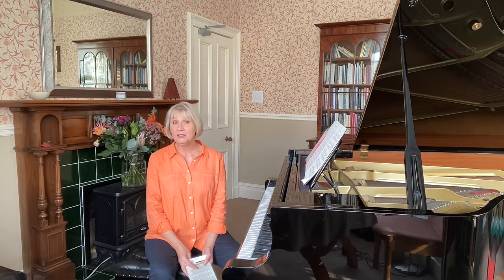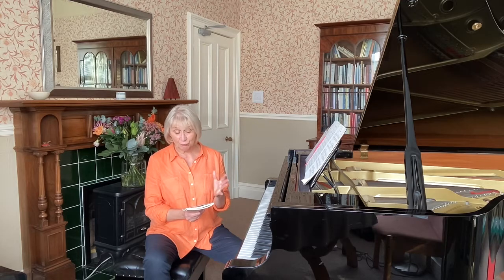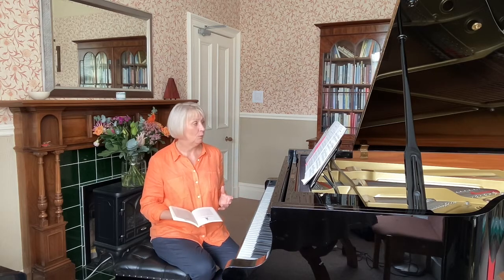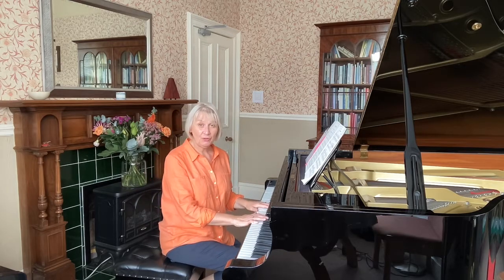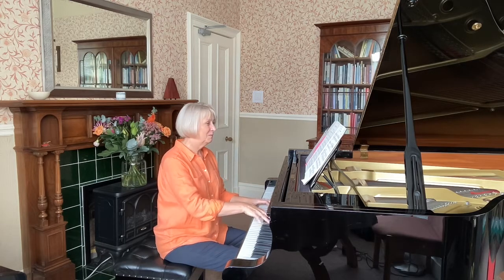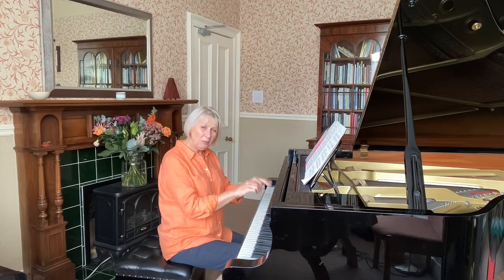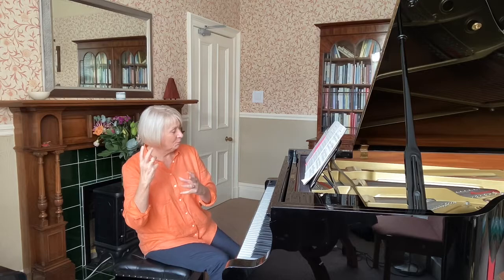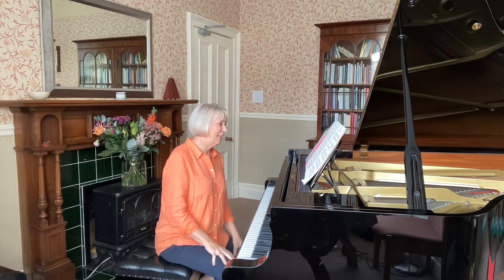From Foreign Lands & People | Part 4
Ending the video series looking at From Foreign Lands and People by Robert Schumann, Sally considers matters of style and interpretation. Quotes from Schumann, listening with the right ear (because it's connected to the left side of the body) and matters concerning the tempo are all covered.